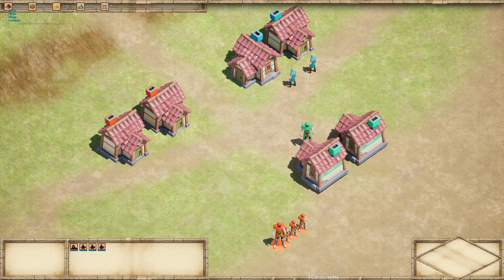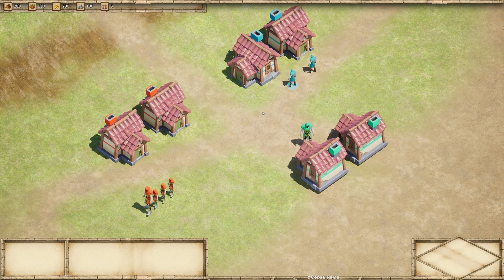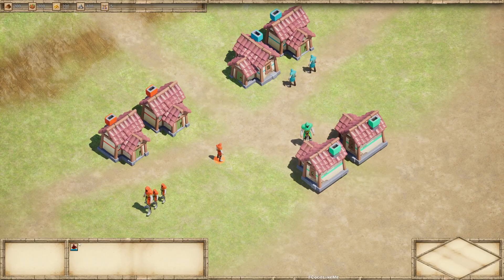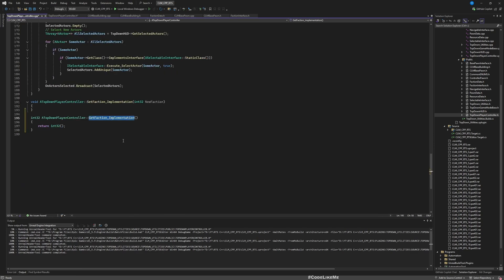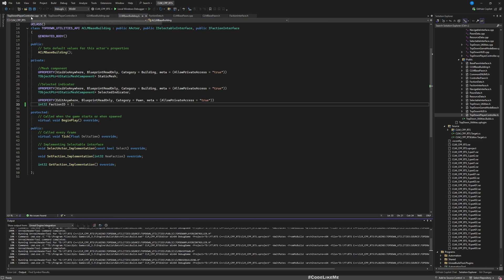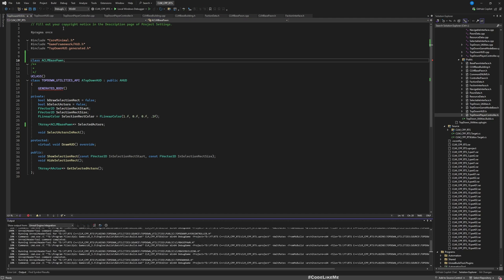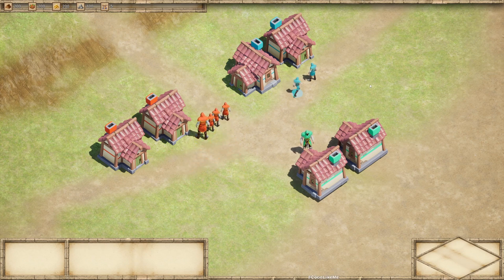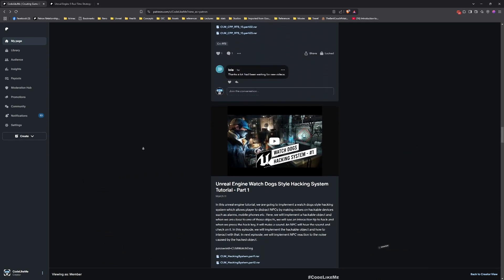Unreal Engine 5 Real Time Strategy Game with C++ - Part 20 - Unit Selection Rules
This is the 20th  part of the tutorial series, where we are going to implement a Real Time Strategy game using Unreal Engine and C++. Today we are going to work on rules for unit selection. Here we are referencing age of empires selection system.
1. Through box selection we can only select characters/pawns that belongs to player's faction.
2. Characters/Pawns that belongs to other factions can be selected by directly clicking on them.
3.  Buildings can be selected by direct clicking only.
4. Player can only command characters/pawns that belongs to player's faction.